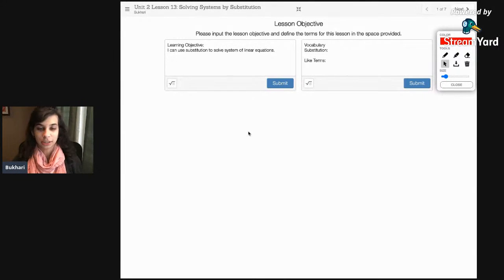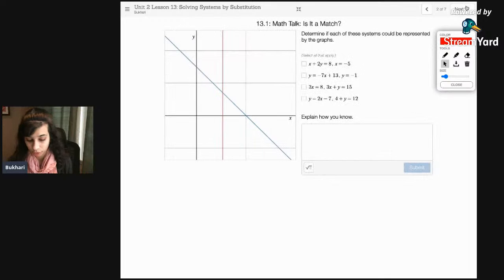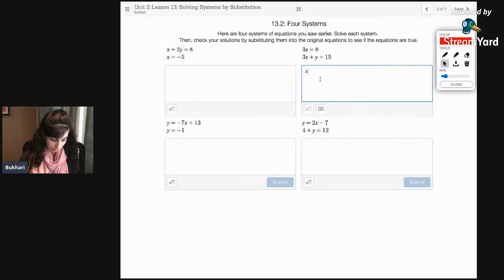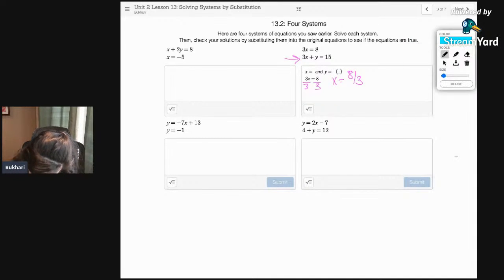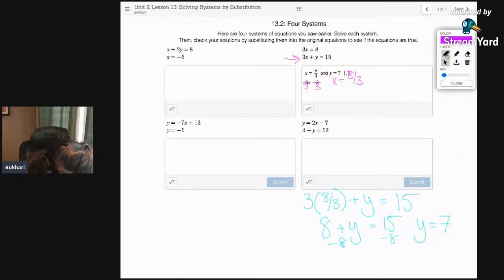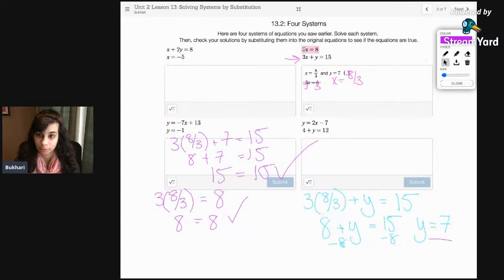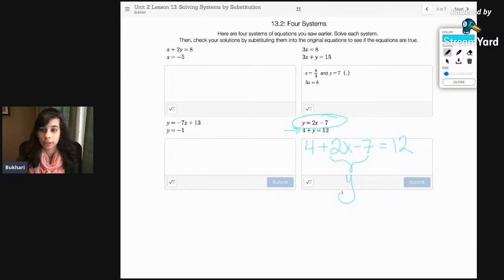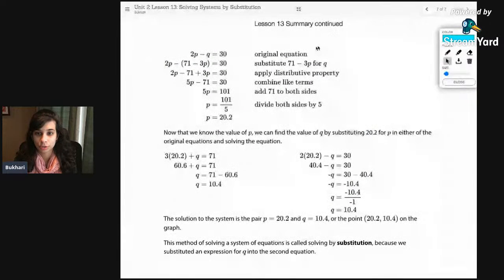Unit 2 Lesson 13